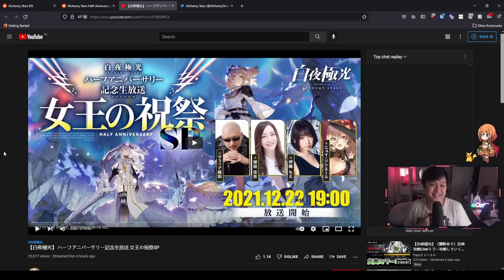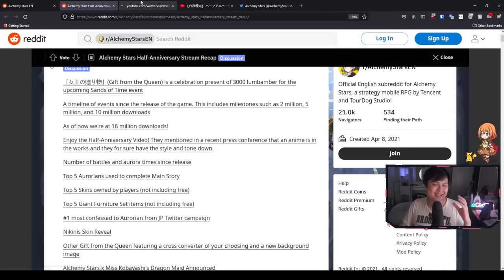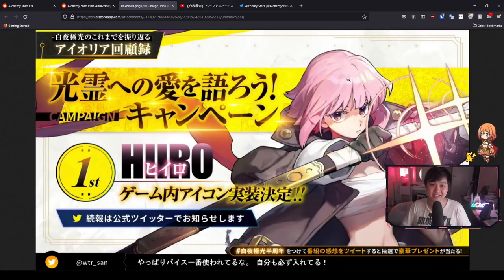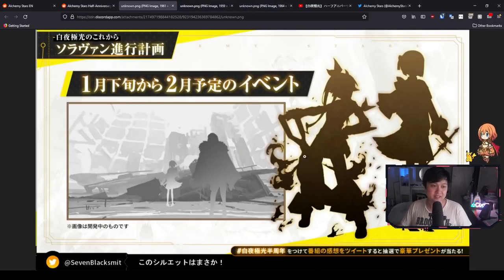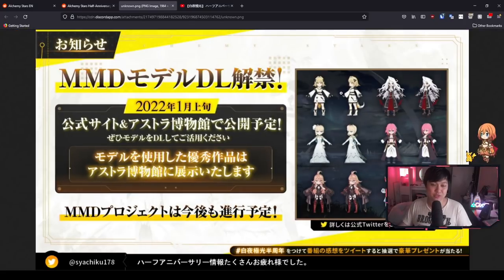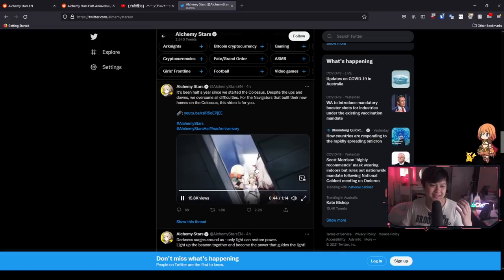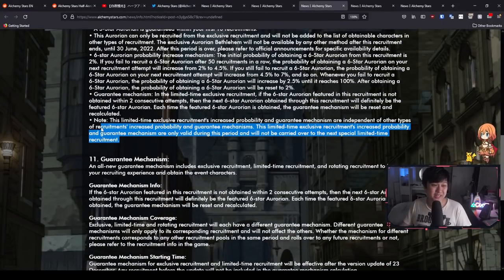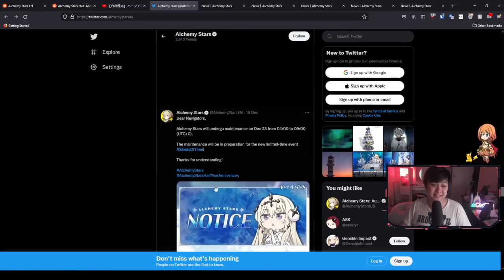An Incredible 6 Month Anniversary, JP Livestream Recap, Dragon Maid Collab, +Updates | Alchemy Stars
Hi!

Welcome to the 6 month anniversary of Alchemy Stars... Wow, we've come so far. In this video, I'll be showing you guys a recap of what occurred in the JP live stream, including new areas, new events, a collaboration with Miss Kobayashi's Dragon Maid, a new home system, and more. I hope you've all been enjoying the game as much as I have, and here's to another great 6 months.
For reference, I'm currently playing Alchemy Stars (白夜極光) on the global server, on the DMM client.

Lace.
✨ About Me
✨ Socials (need to copy and paste links)